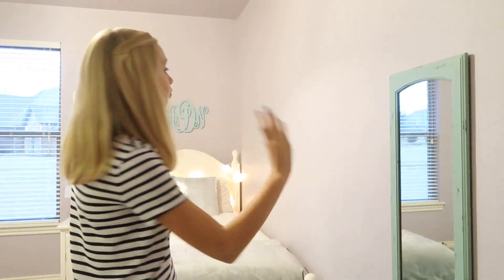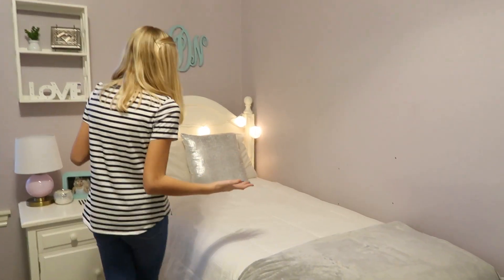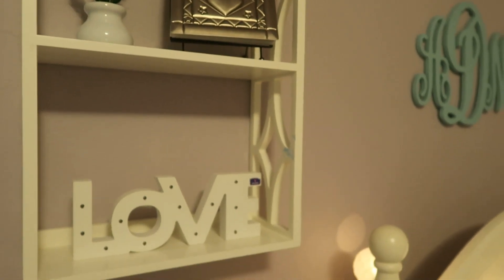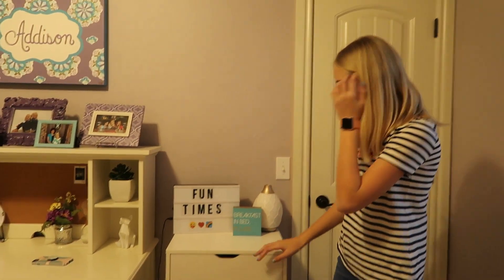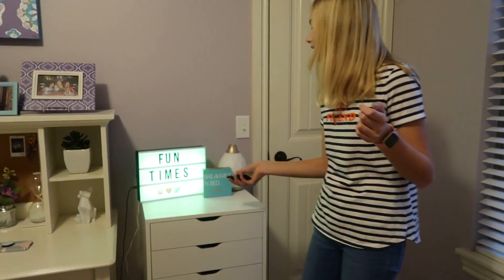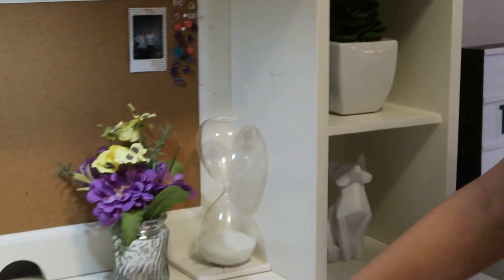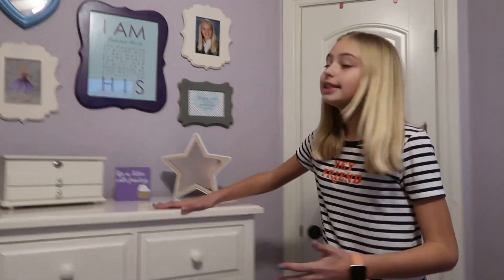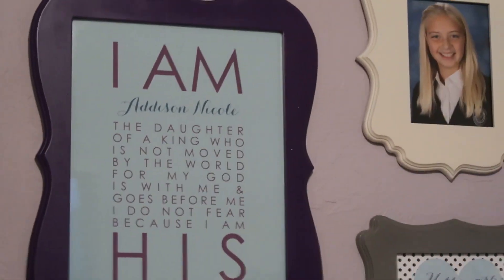ROOM TOUR 2019!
Hey Ya'll! I finally did a Room Tour! If you dont know, I recently re-decorated my room and decided it would be a perfect chance to do a room tour!